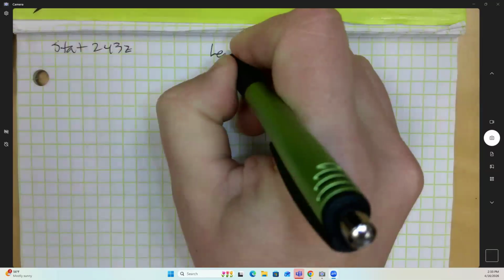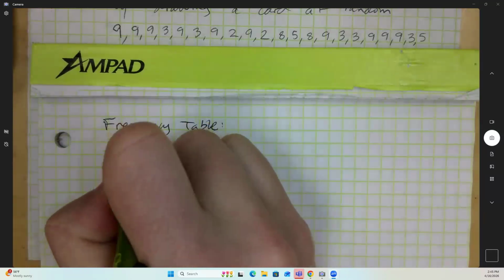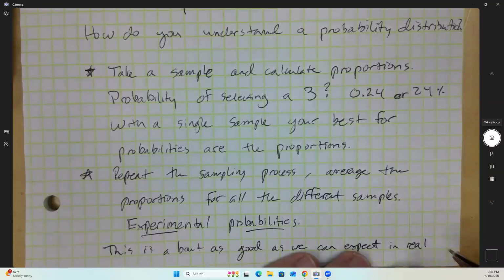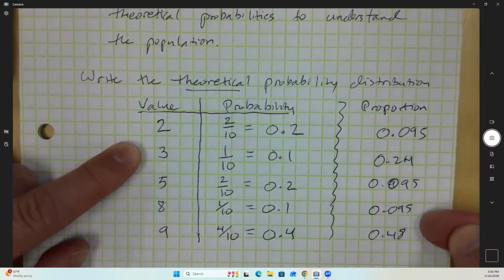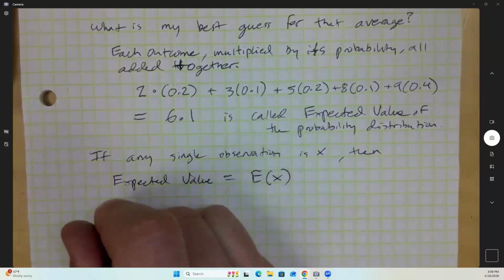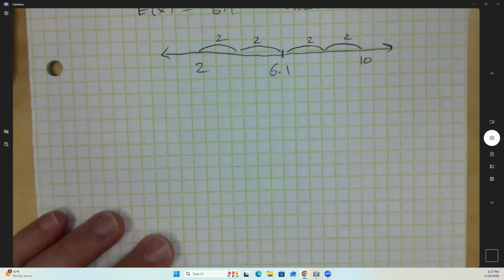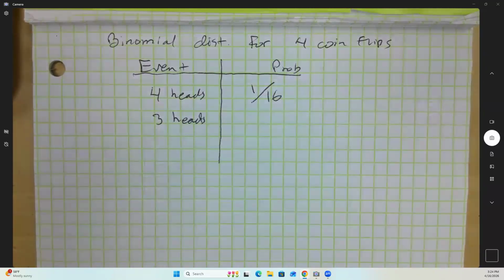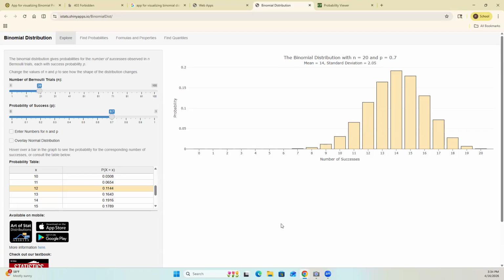Stat 243 Lecture 6 Chapter 4 part 1